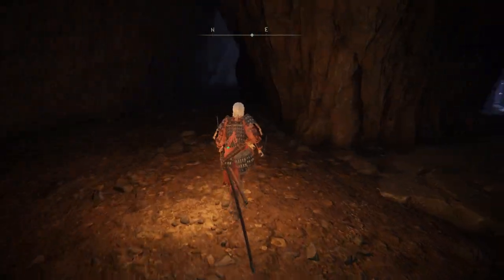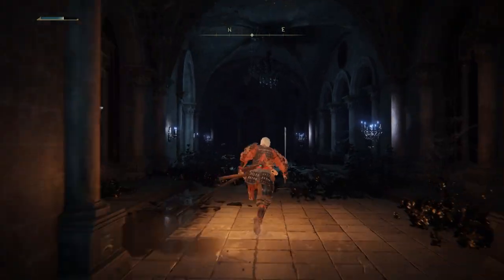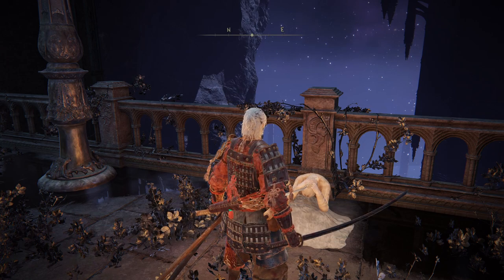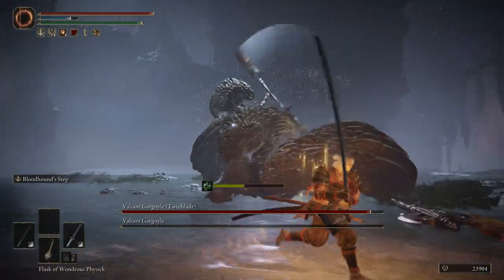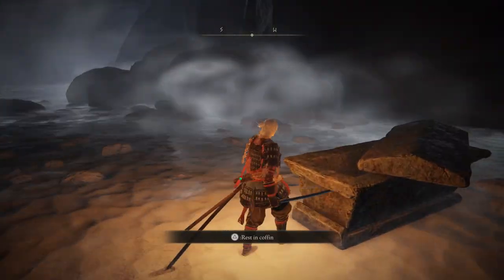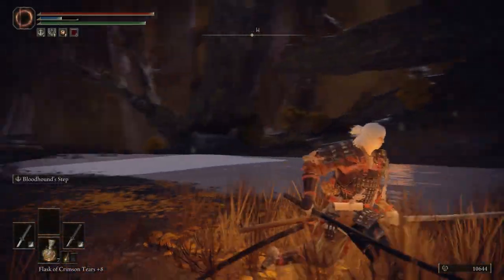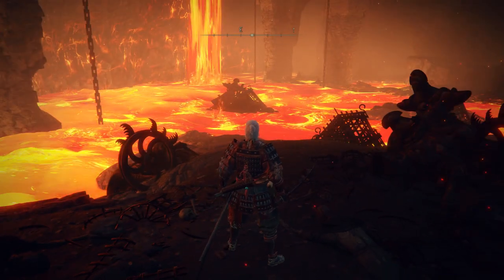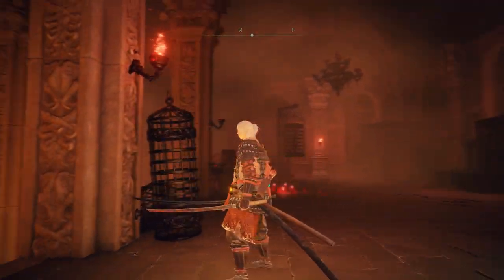Elden Ring - REAL Walkthrough - Siofra Aqueduct / Duo Valiant Gargoyles Boss - Pt. 32 (Dex Build)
Elden Ring - REAL Walkthrough
Playthrough - New Game (NG)
Class - Samurai
Build - Dex Build
Location - Siofra Aqueduct
Boss - Valiant Gargoyles & Valiant Gargoyles (Twinblade)
PS5

Items -
Crucible Hornshield
Missionary's Cookbook [5]
Order Healing
Smithing Stone [5]
Inner Order (Gesture)
Gargoyle's Greatsword
Gargoyle's Twinblade
Staff of the Avatar